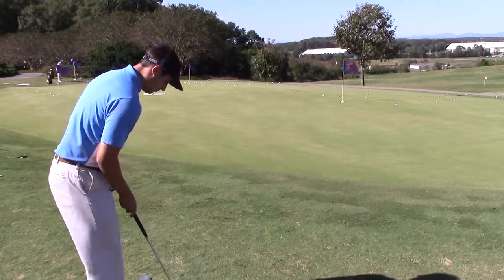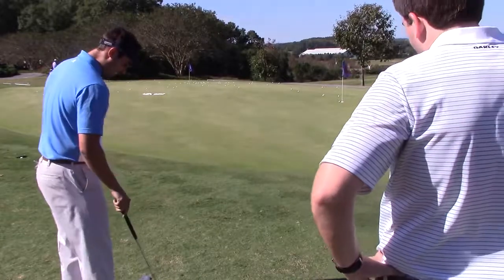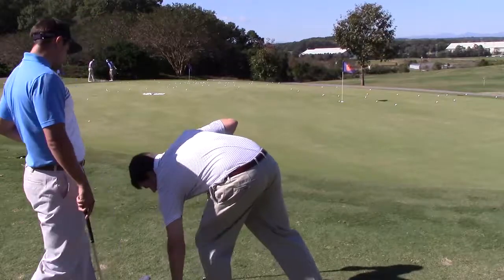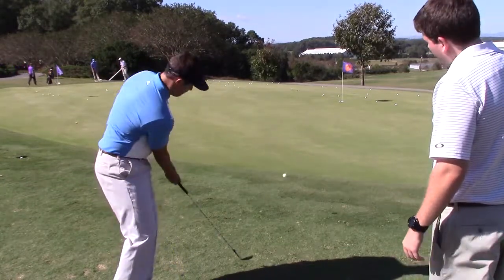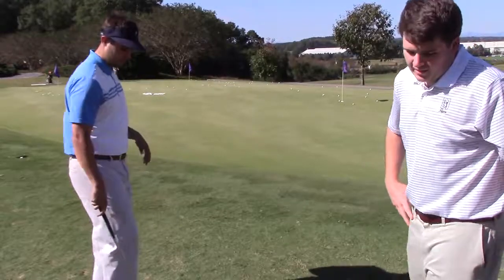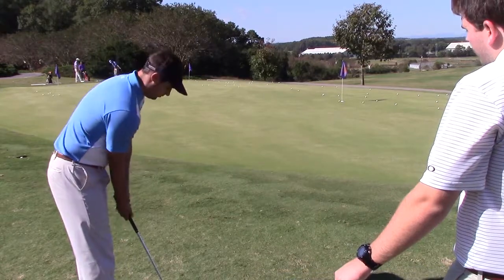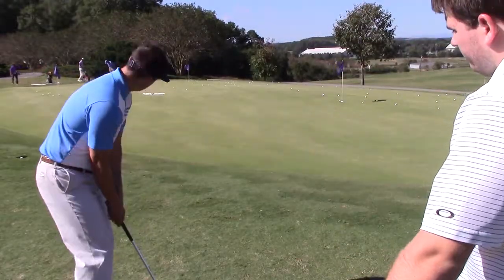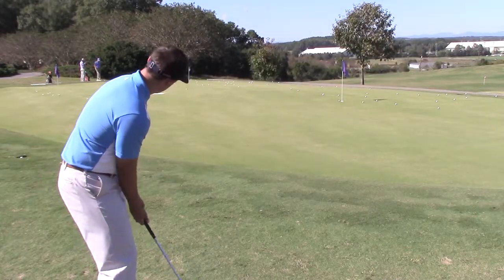Explanation and Demonstration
Lesson with Tim